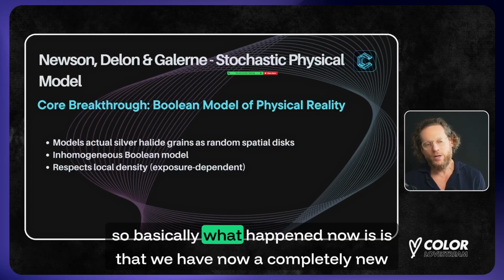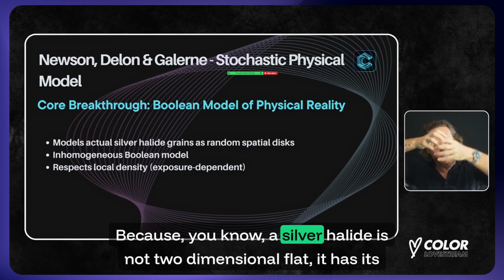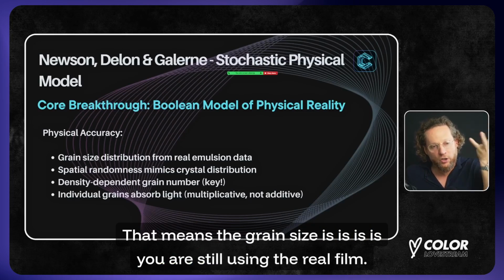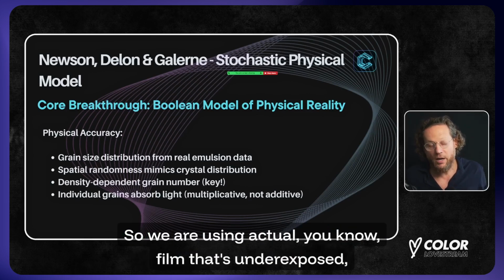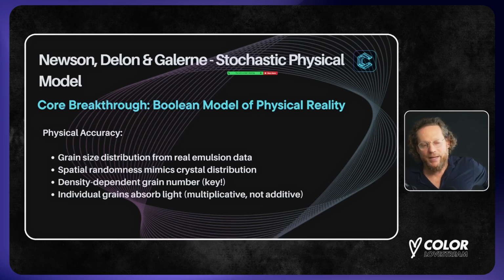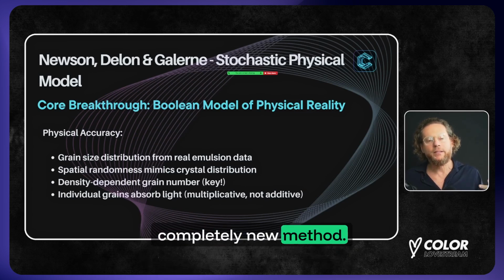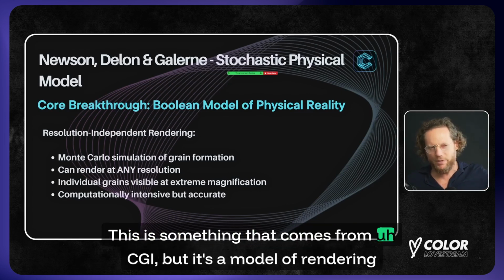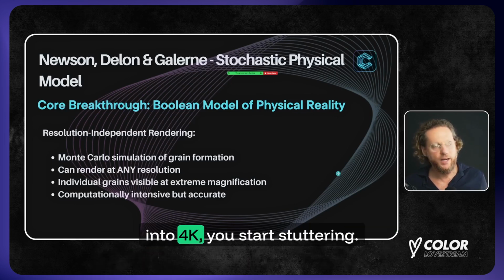Next-Gen Film Grain: 3D Particle Simulation Explained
Forget scanned overlays — this is a whole new era for film grain.
In this short, I break down the boolean 3D particle model: how it simulates silver halide grains as real physical shapes, making grain exposure-dependent, density-driven, and resolution-independent.

Key insights you’ll learn fast:
✔ Why real grain isn’t just “noise” but a 3D optical effect
✔ How exposure changes not just size but also density of particles
✔ Why this new method absorbs light instead of sitting on top
✔ How Monte Carlo simulation brings film grain closer to reality than ever